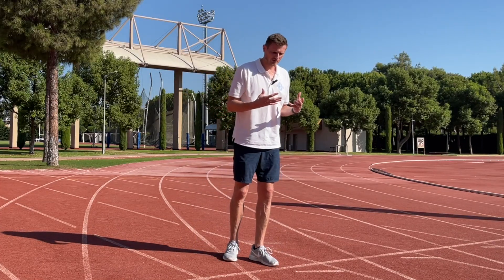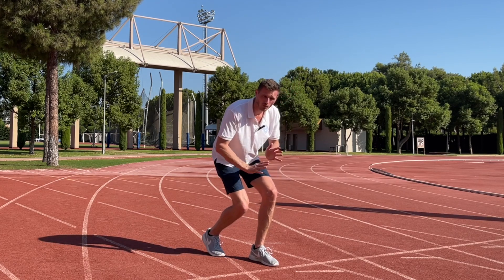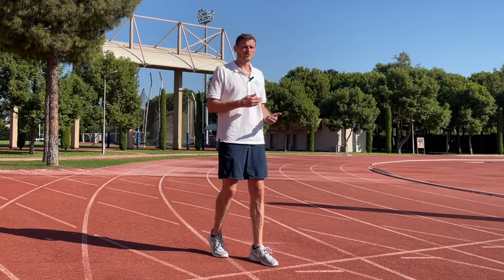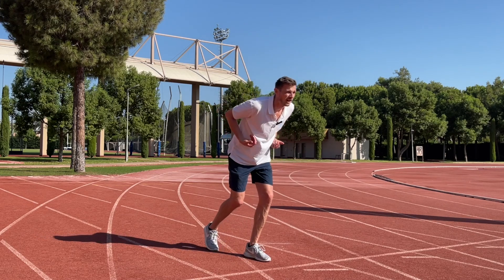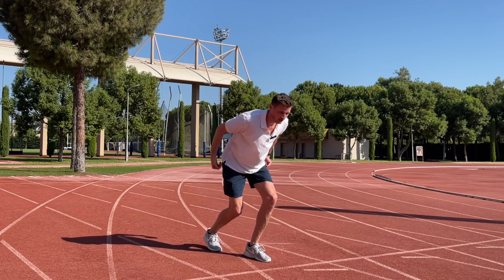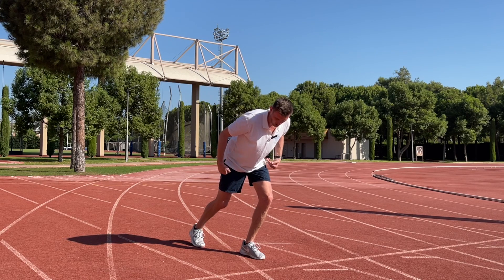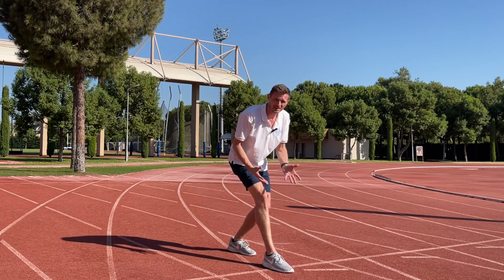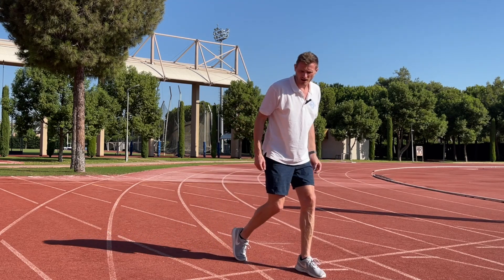Acceleration Fundamentals: Postures and Foot Strike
In this video international decathlete, Martin Brockman introduces the foundations of effective accelerations as he explains the postures and basic mechanics of the acceleration phase